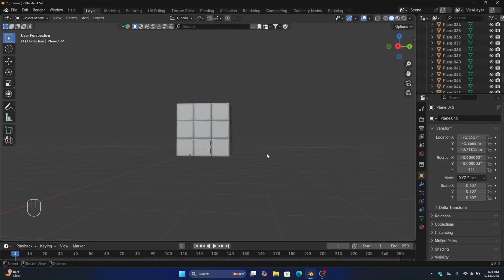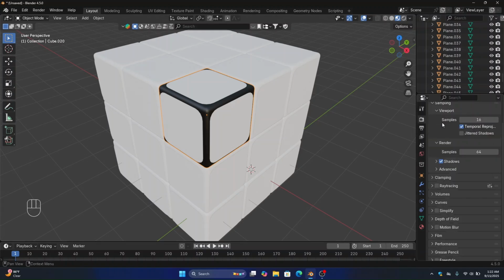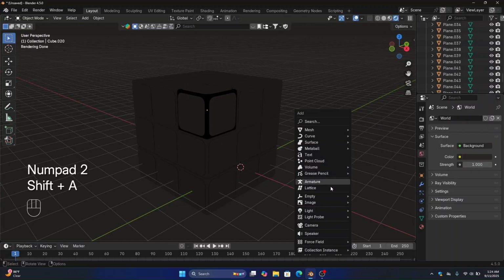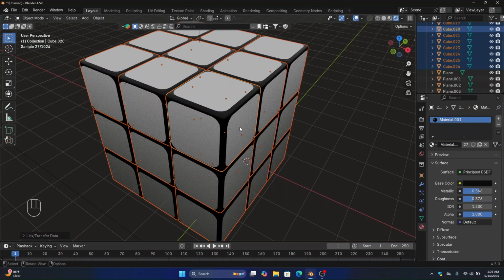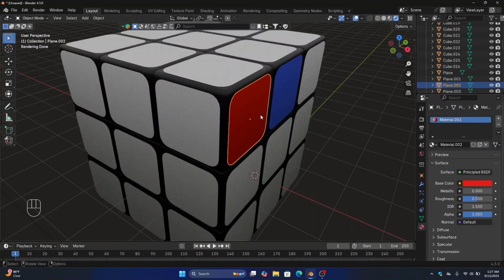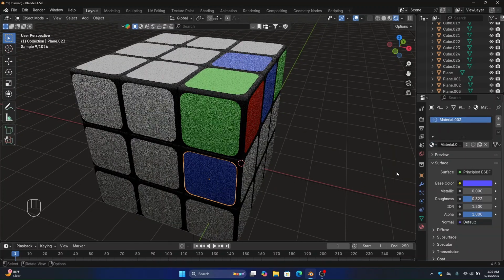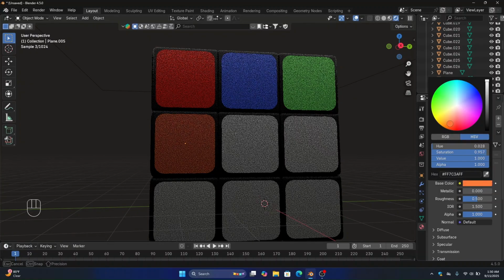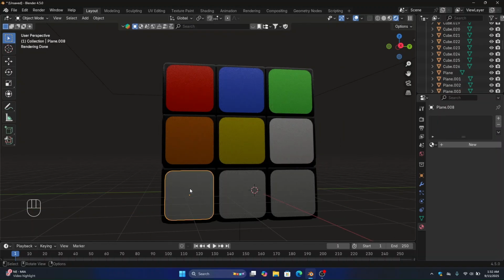Blender Beginner Course completely from Scratch | How to apply materials on objects | Tutorial 10